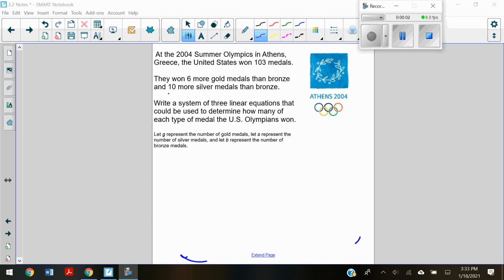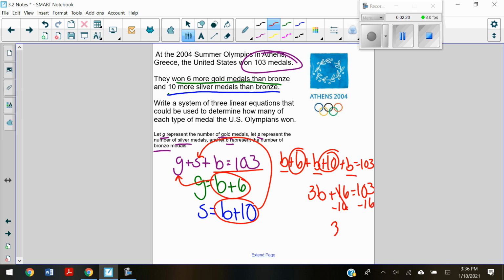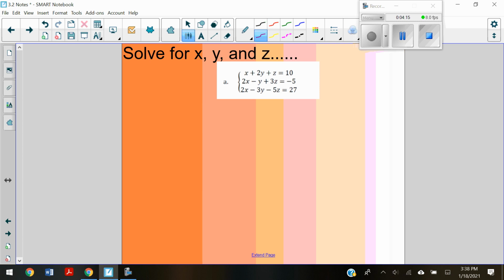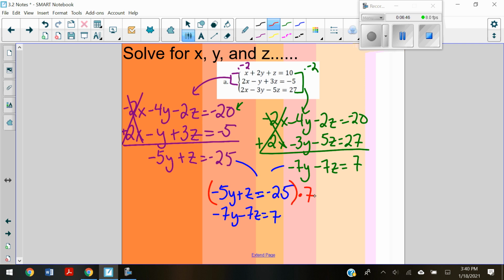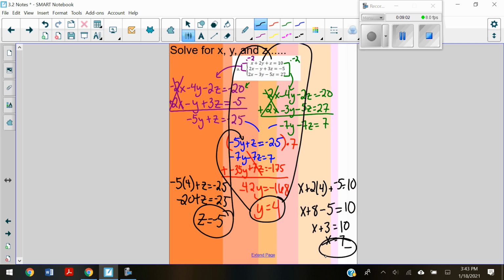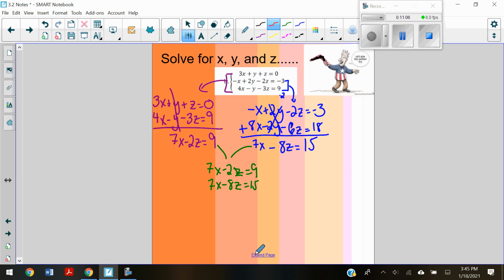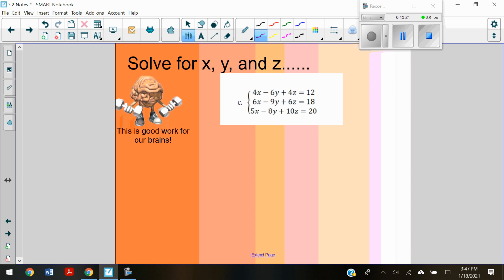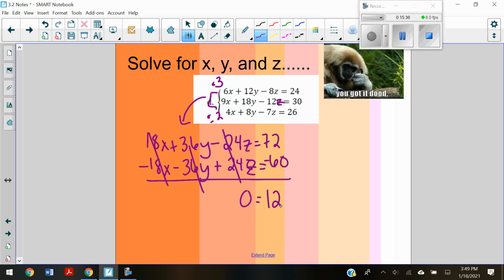3.2 Systems with Three Variables Notes